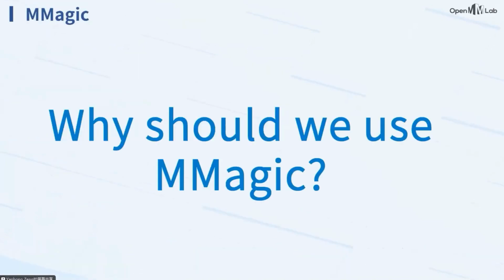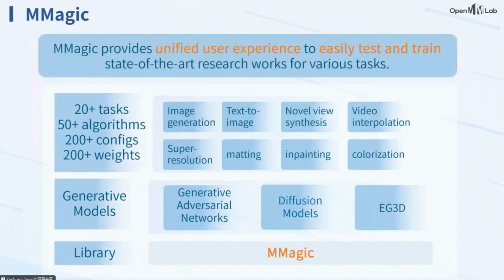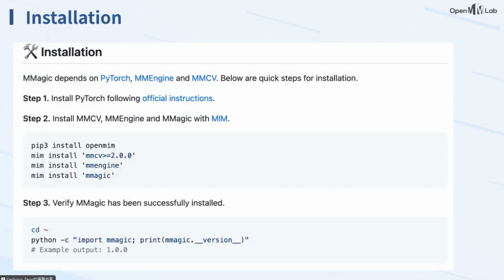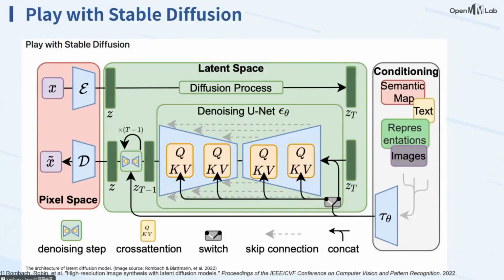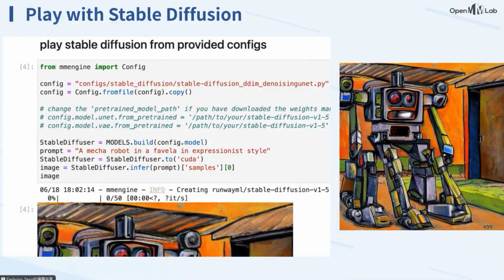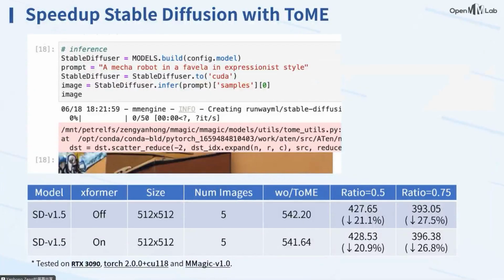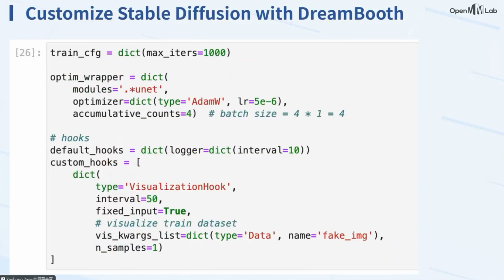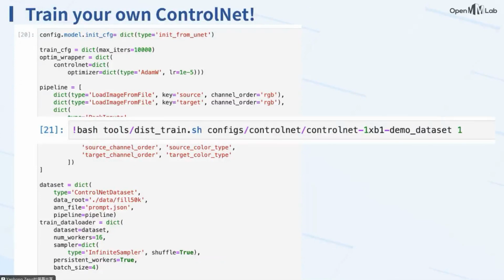Learning to Generate, Edit, and Enhance Images and Videos with MMagic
1. A brief introduction to the tasks of image and video generation, editing and enhancement. We introduce classical and popular tasks, challenges, and state-of-the-art approaches in this field.
2. An introduction to MMaigc, an open-source toolbox and benchmark that provides a unified and flexible solution to various tasks (e.g., image super-resolution, text-to-image, etc.) and models (e.g., GAN, diffusion model, etc.) in the field of image and video generation/editing/enhancement. We introduce the overall design and implementation of MMagic.
3. A hands-on tutorial that reveals how to quickly run with pre-trained models and design new models for various tasks by MMagic.